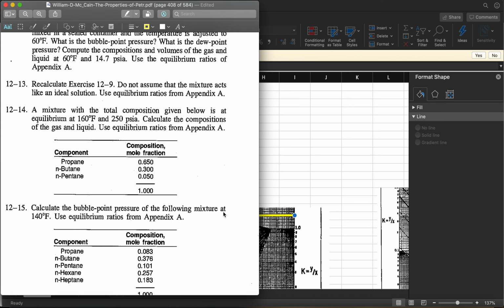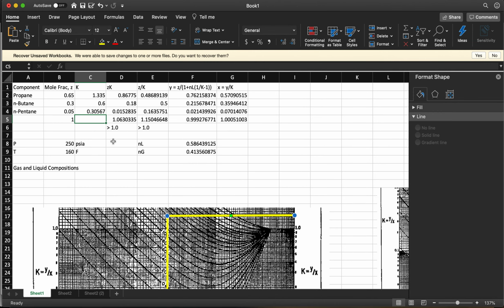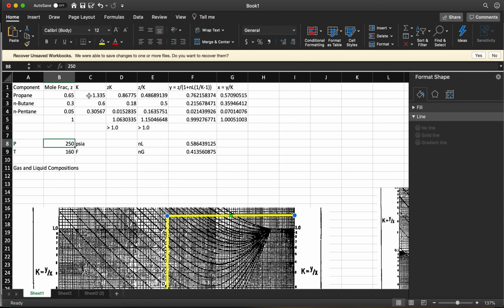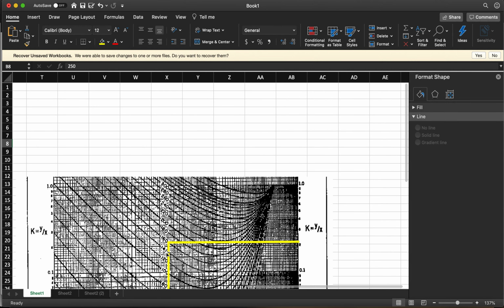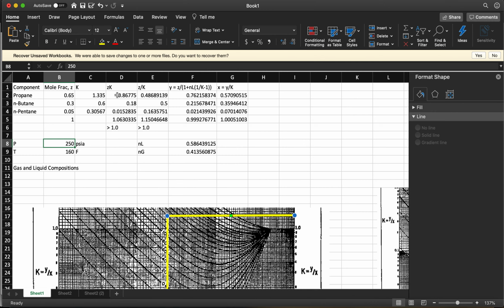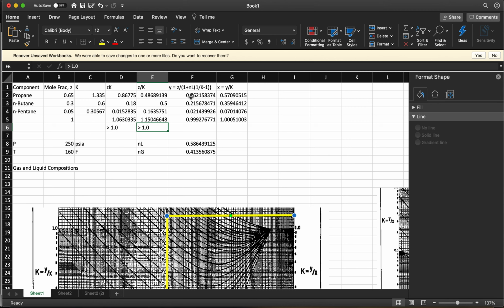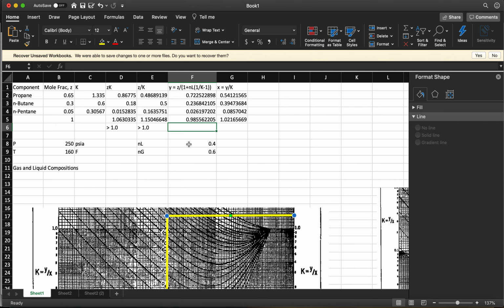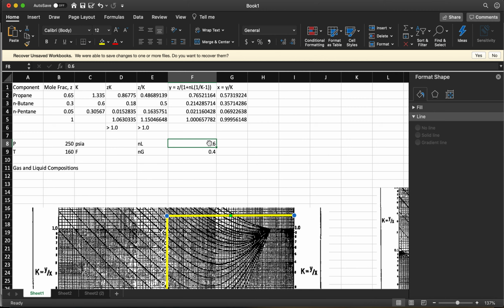Problem 12-14 Properties of Petroleum Fluids